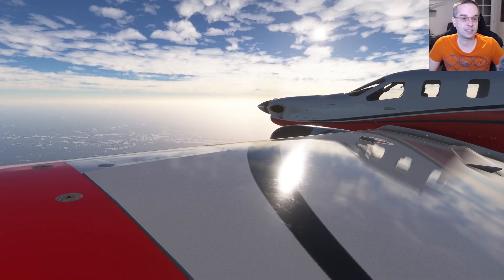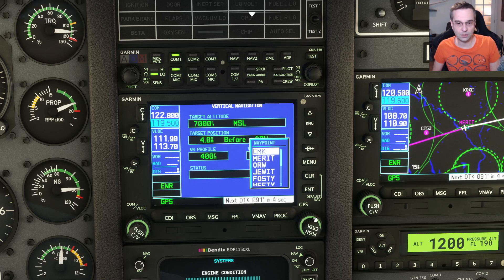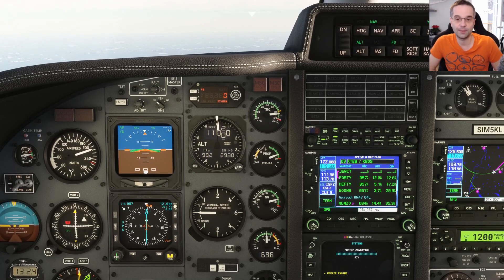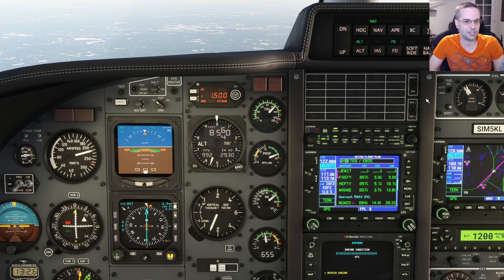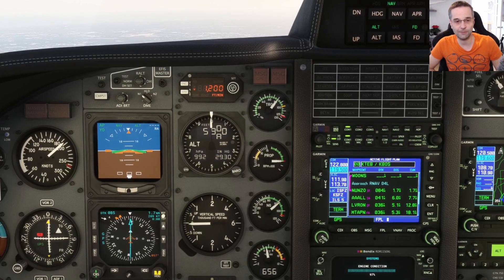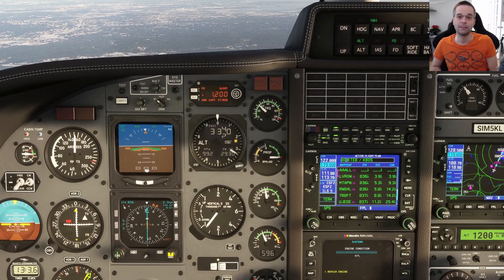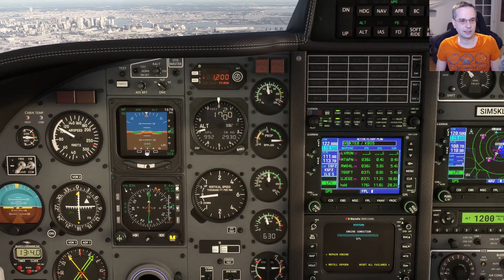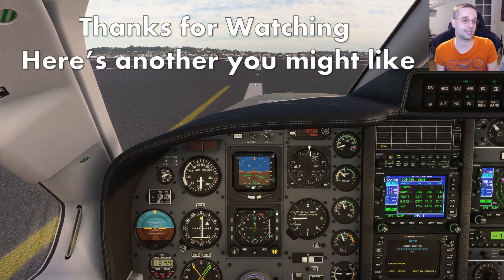A Typical Flight In The TBM 850 (Part 3): Descents & LPV RNAV Approaches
Let's wrap up our look at the TBM850's different systems by learning how to fly an RNAV

0:00 Intro
0:28 Arrival Briefing & TOD Calculation
3:01 Descending from Cruise
4:50 Approach Briefing
9:58 Flying the Approach
14:17 Landing Tips